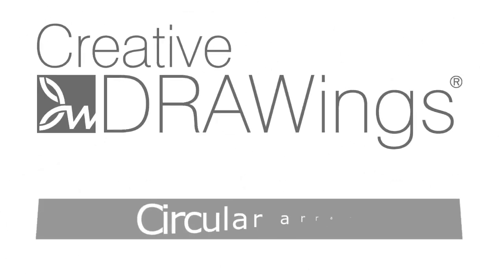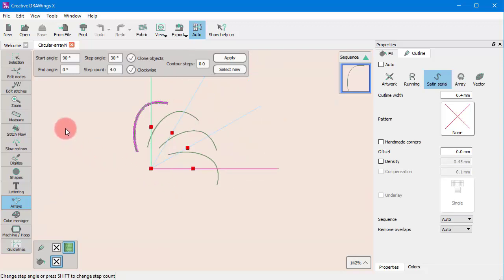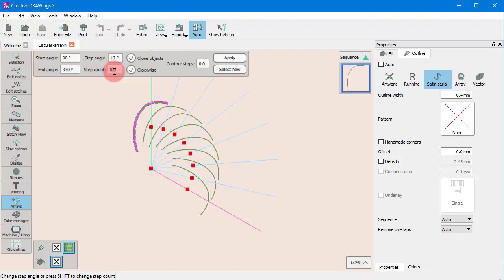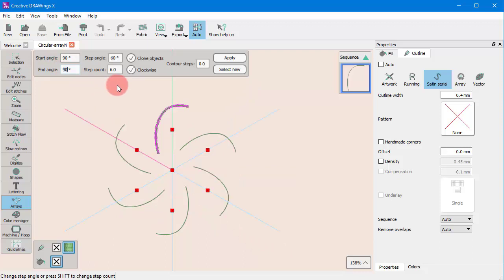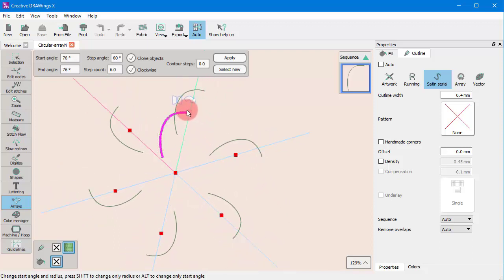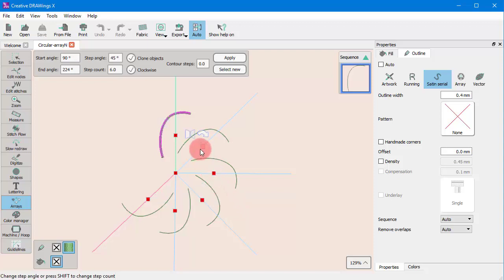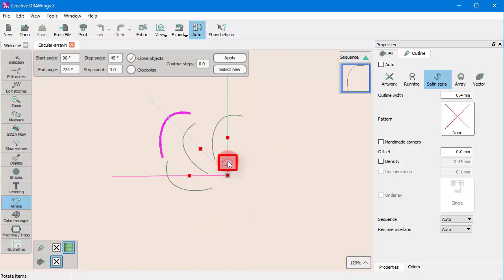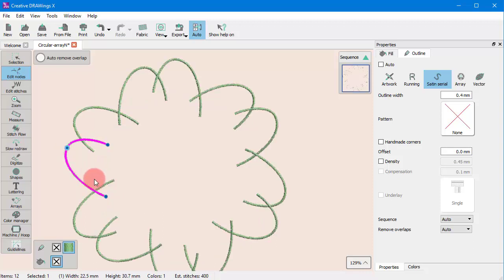Circular array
Using this unique tool we can create copies, of a design part and places them on an arc-circle. Together with cloned objects functionality we can create amazing designs.